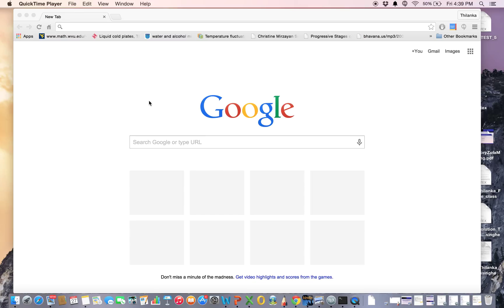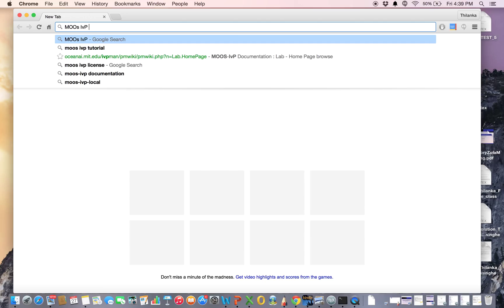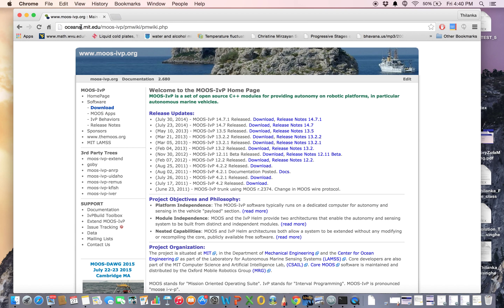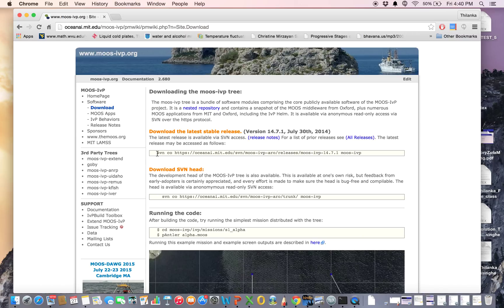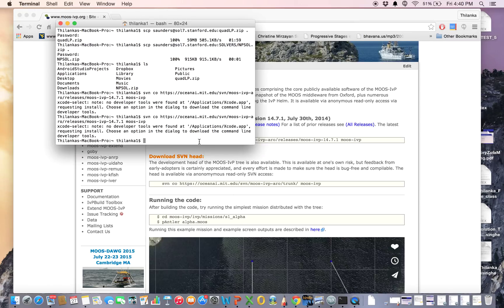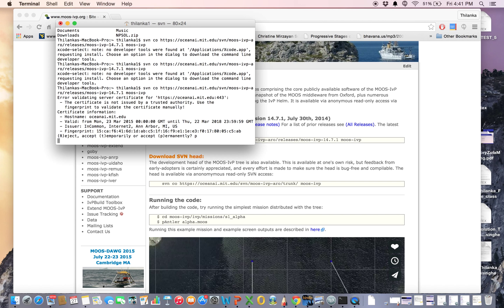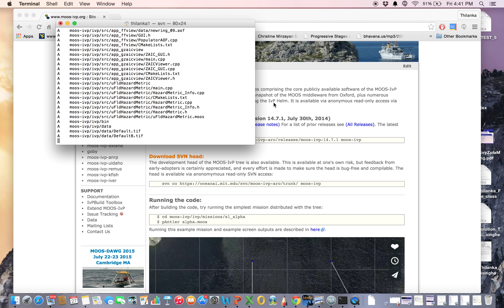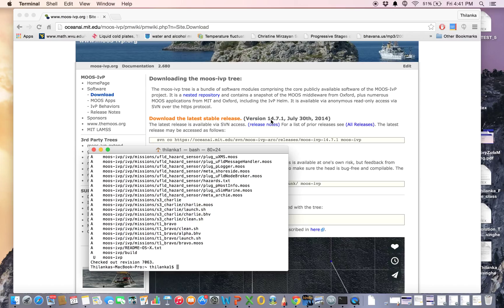How to download MOOS-IvP from MIT using the Terminal on a Mac OS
This video tutorial will explain how to download MIT MOOS-IvP software using the Terminal of a Mac computer. This is a basic video tutorial to help students who are new to Mac OS and working on Terminal window.

MOOS_IvP documentation and software is available on